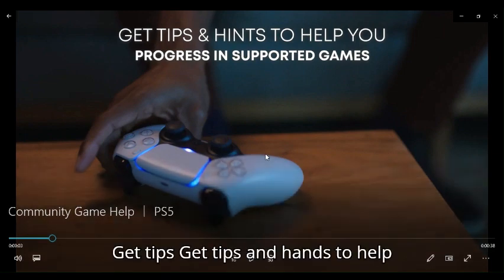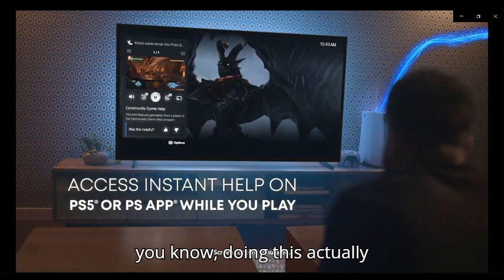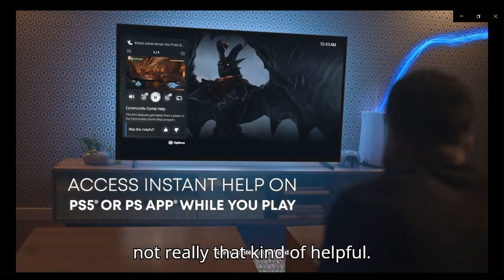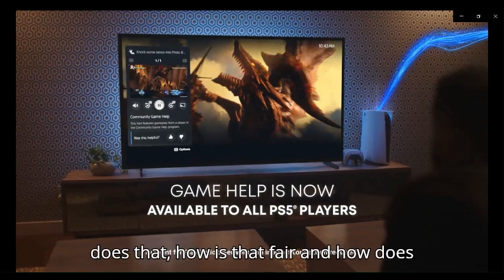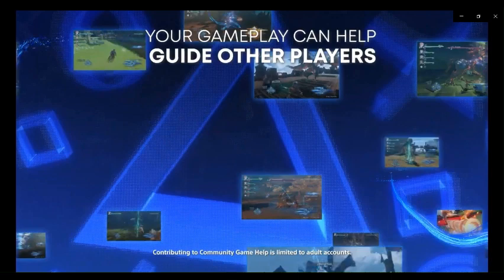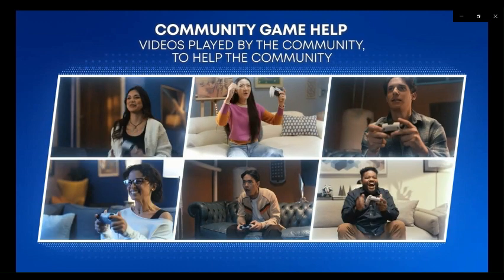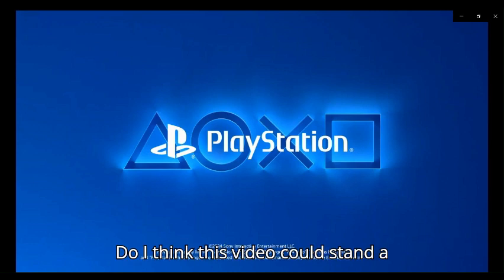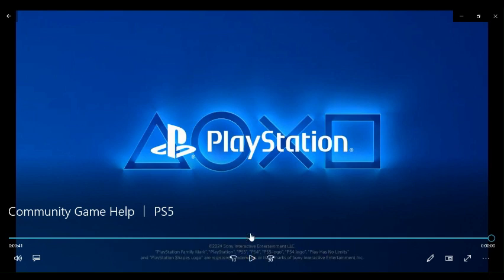community game help ps5 reaction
if u want to redistribute any content on this channel go ahead i dont care